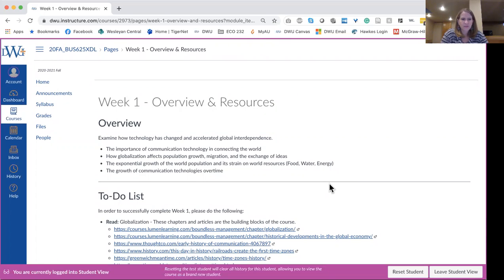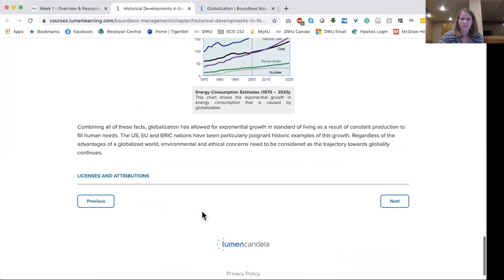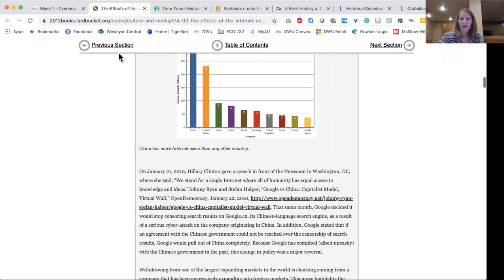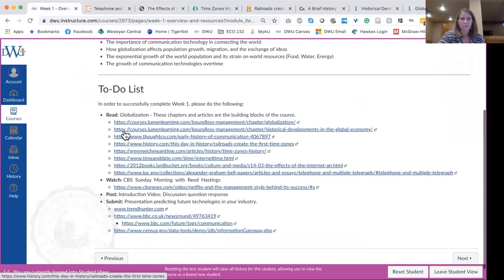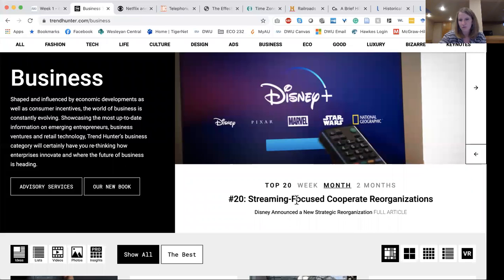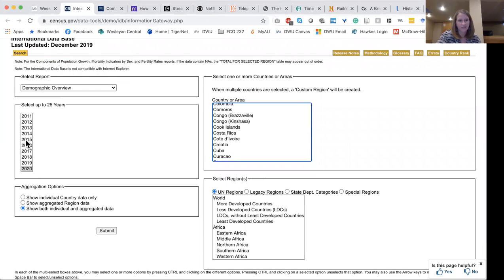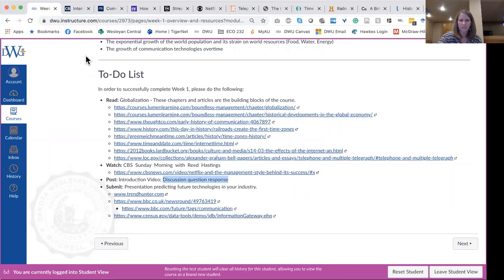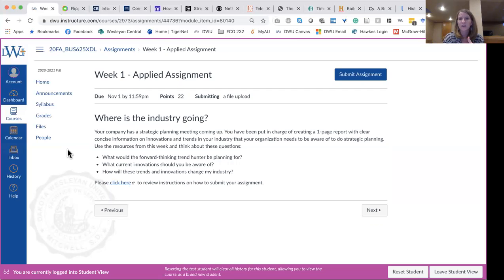BUS 625 - Week 1 Overview